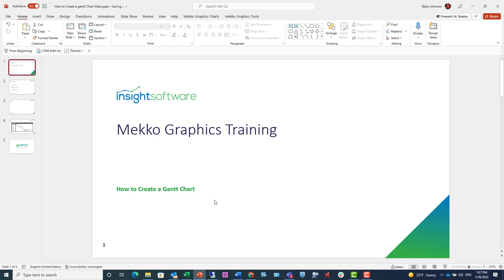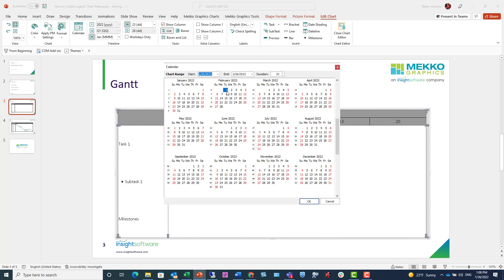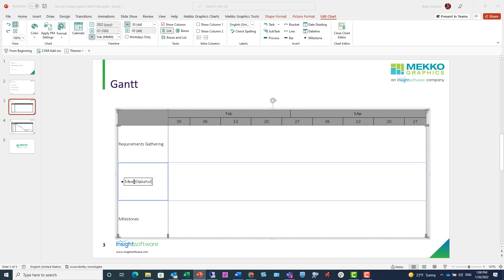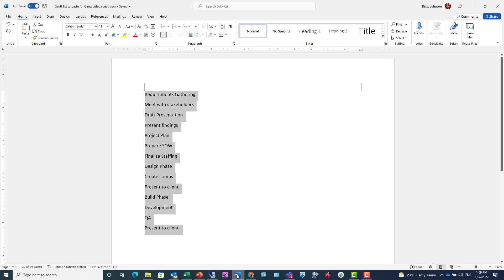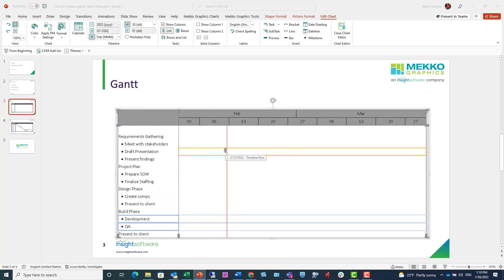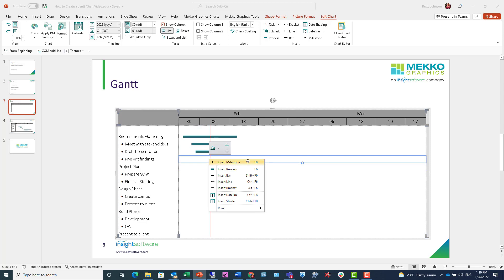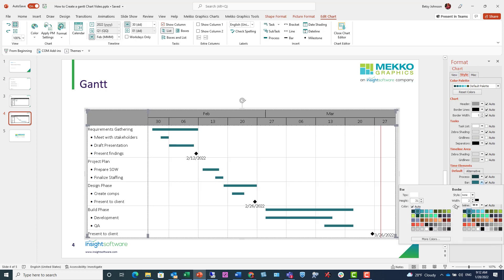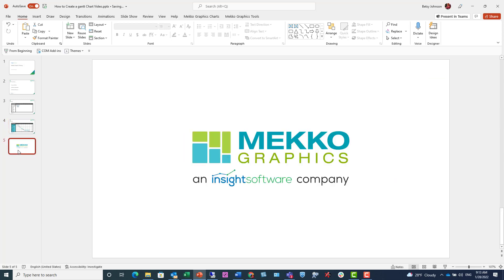How to Create a Gantt Chart in Mekko Graphics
In this video, we will show you step-by-step instructions for creating a Gantt chart using the latest version of Mekko Graphics for Windows.